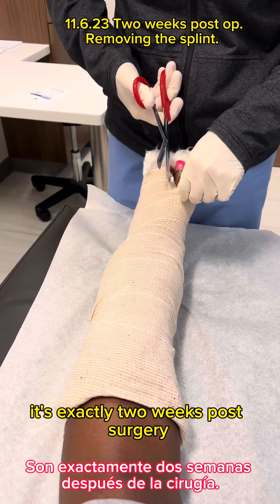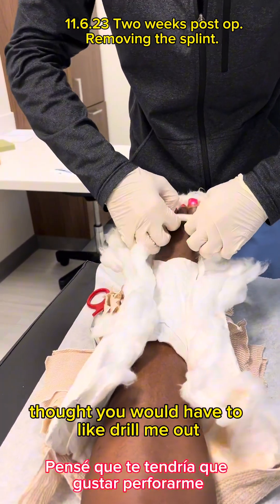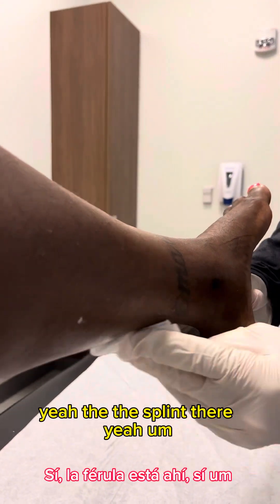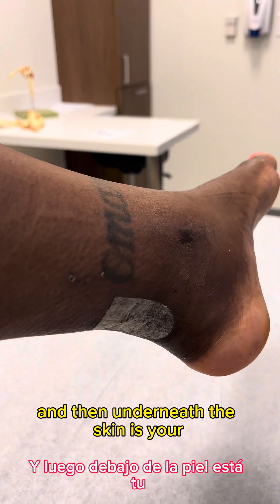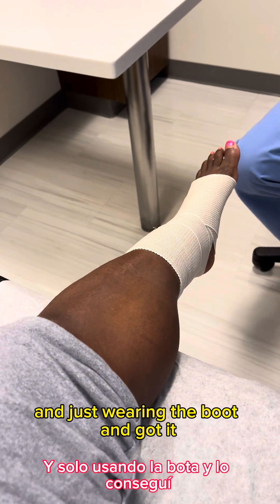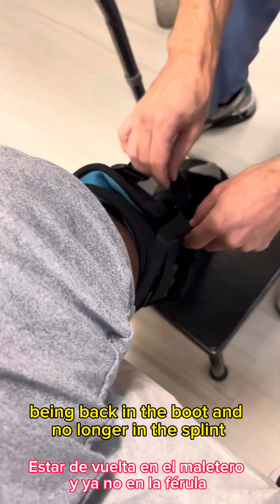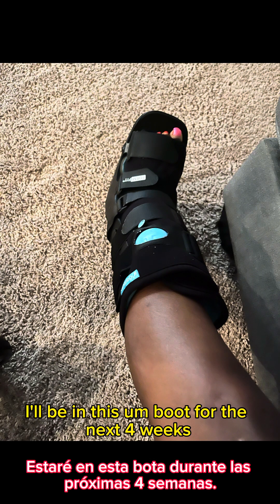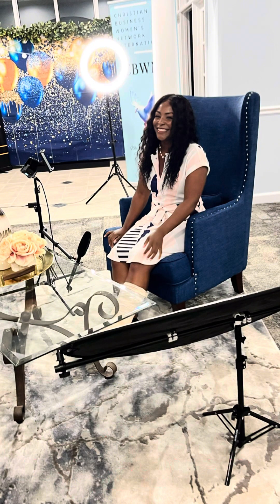11.6.23 Two Weeks Post Achilles Tendon Repair Surgery - Video Update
Hello Everyone,
I had my two week post Achilles tendon repair surgery follow up visit with my doctor on 11.6.23 to have my splint removed and to be placed back into my boot. Here’s the video recap of the visit and how I’ve been making adjustments to do day to day things within my home.